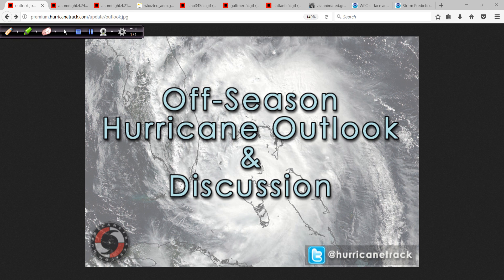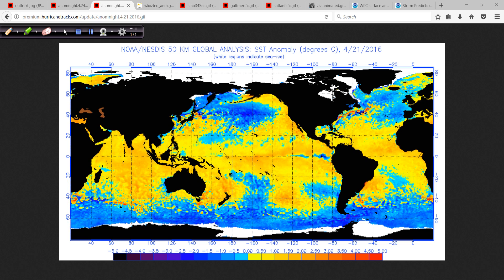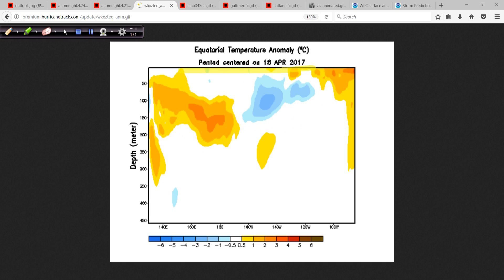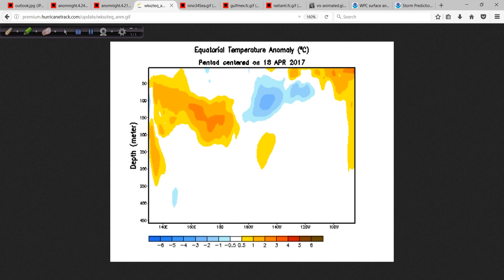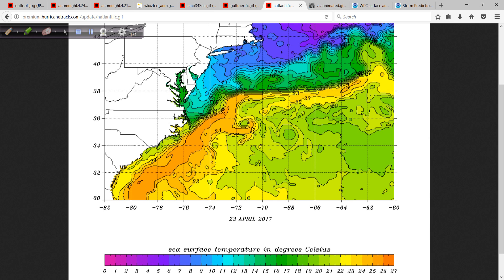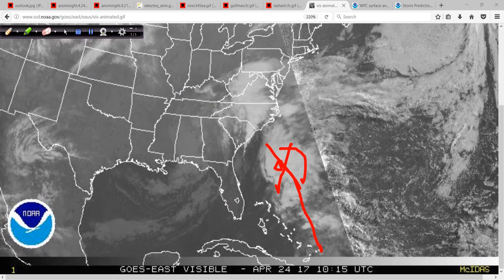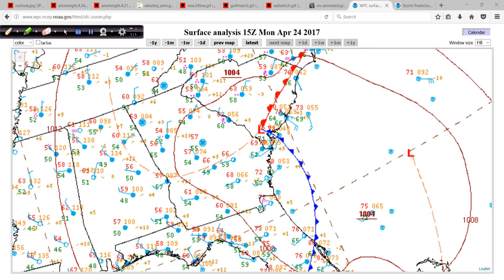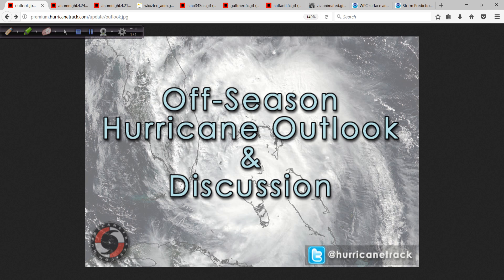April 24 Off-Season Hurricane Outlook and Discussion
A look at the latest SST anomalies, CFS forecast for ENSO and the low pressure area off shore of the Carolinas.